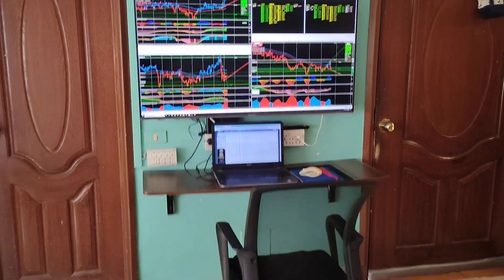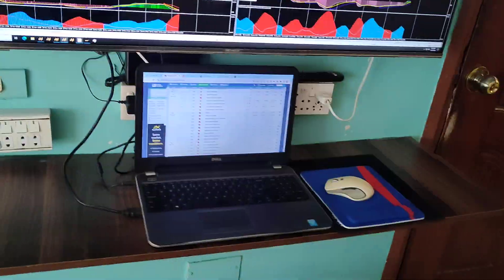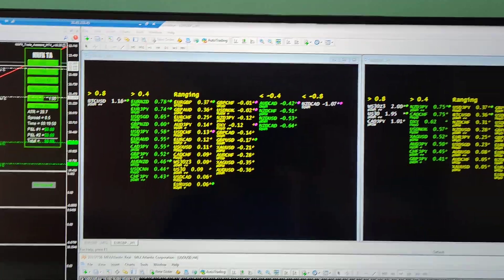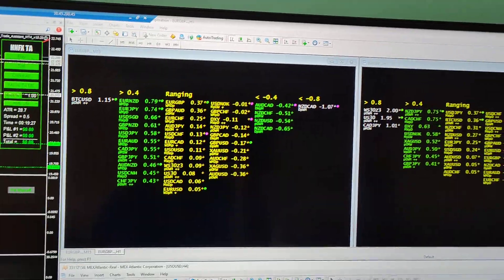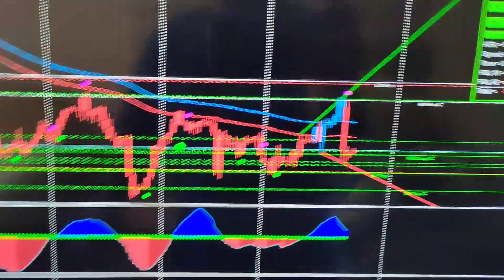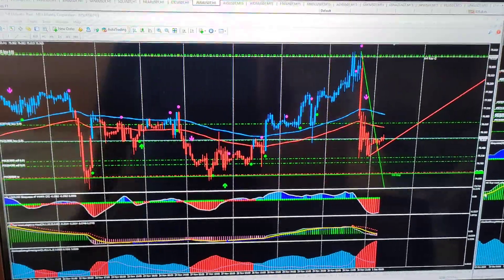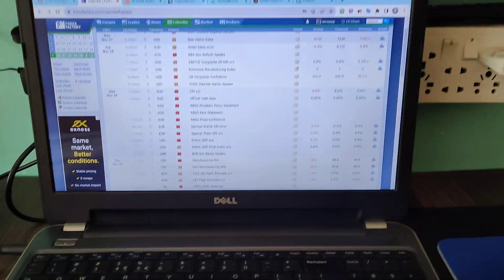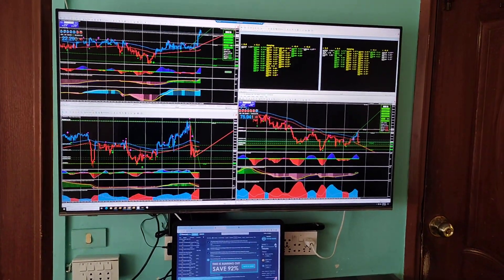My Home Trading setup for Trading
this video shows my home trading setup. I have a 50 inch 4k led tv hooked to a laptop.